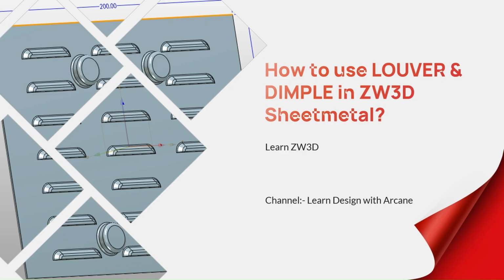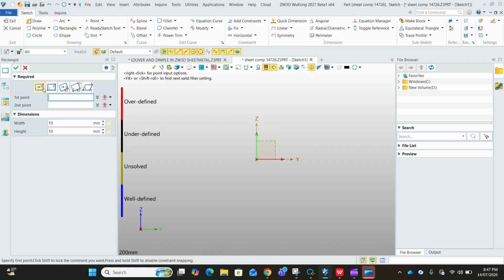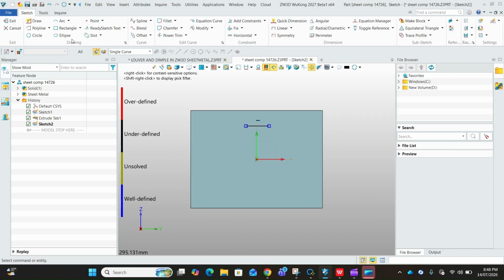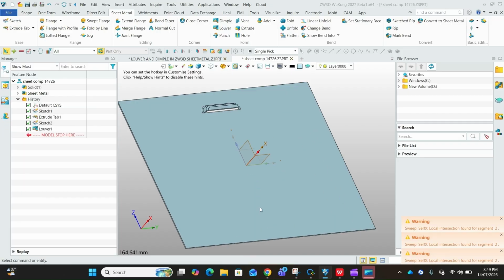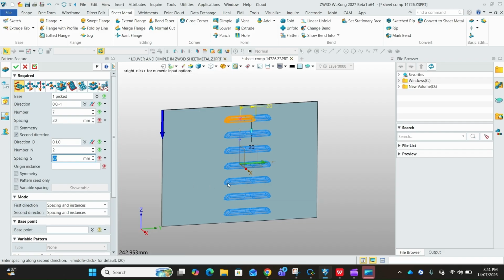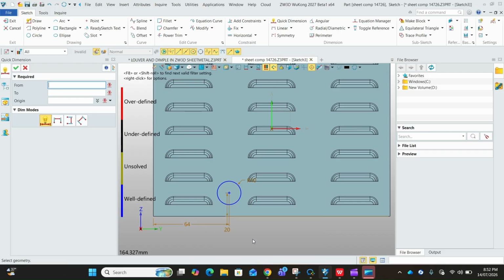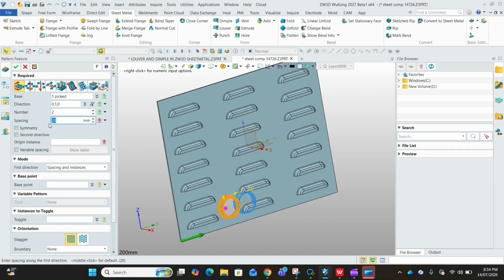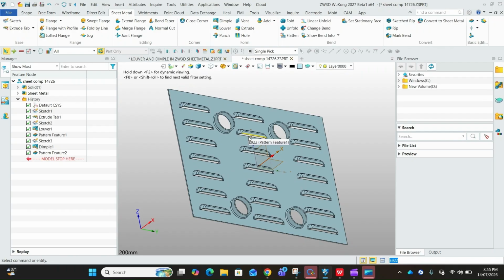How to use Louver and Dimple in ZW3D?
Lover and Dimple tools are available in ZW3D Sheet Metal environment. These are time saving tools which helps to create complex features within seconds, just by defining profile and other parameters. Best part is that we can also create these features on Extruded solid parts instead of Sheet metal plates only.

Let me know in case of further information or more tutorials.